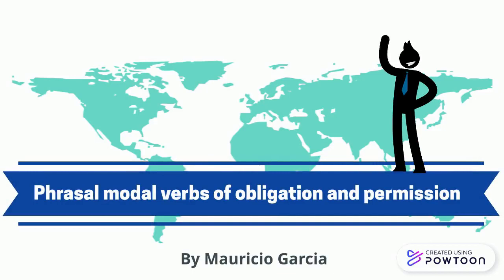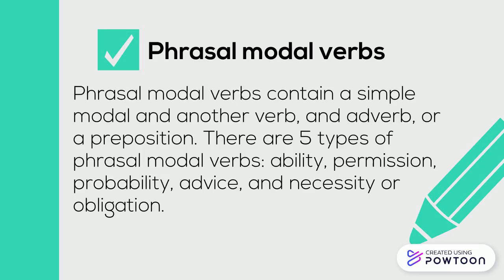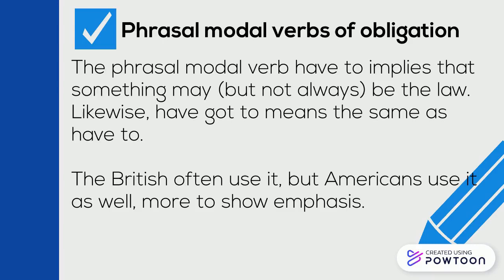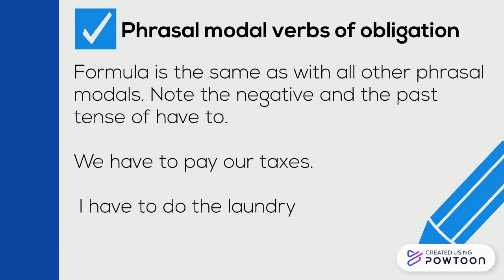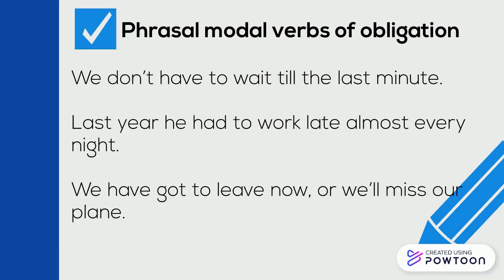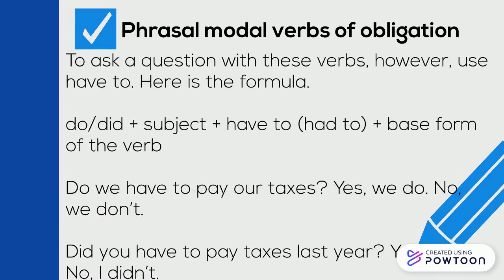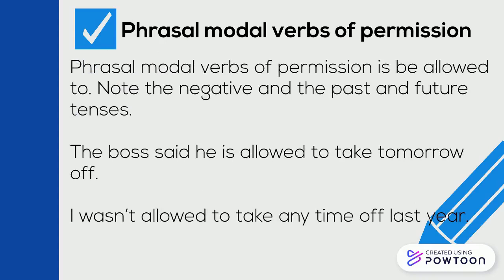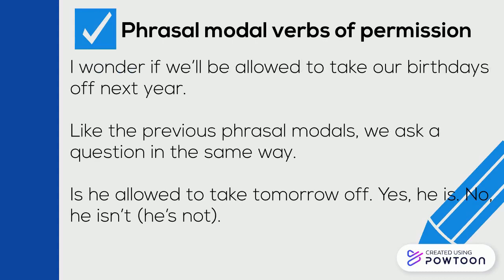Phrasal modal verbs of obligation and permission